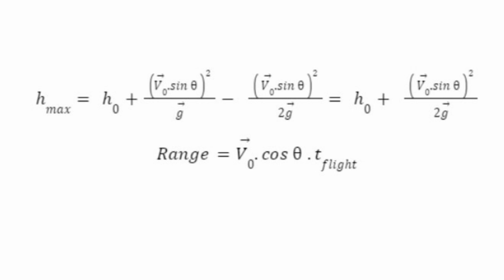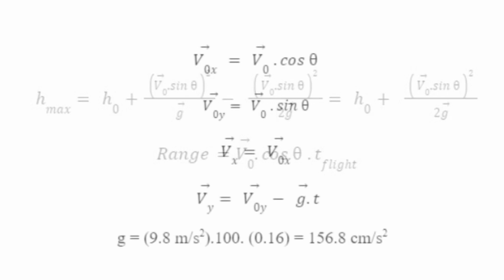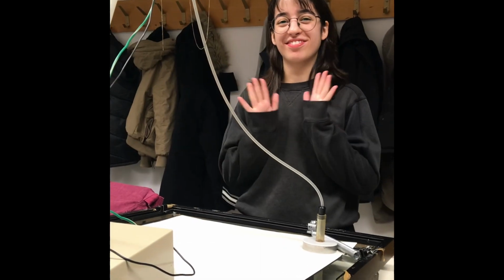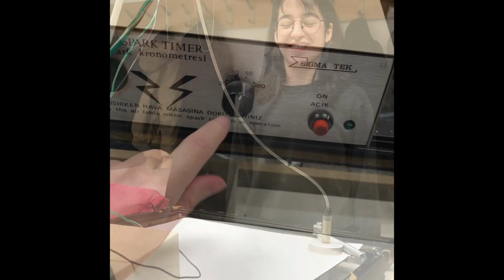Bilkent University PHYS 101 Lab Project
My lab project for PHYS 101 course at Bilkent University. In this project I will measure the range and the maximum height values of a 2D projectile motion on an air table.